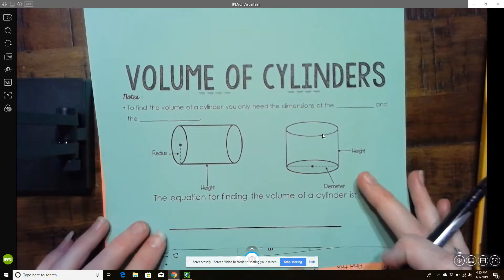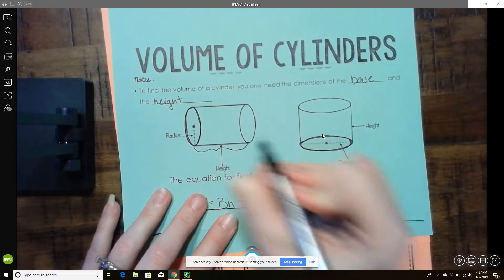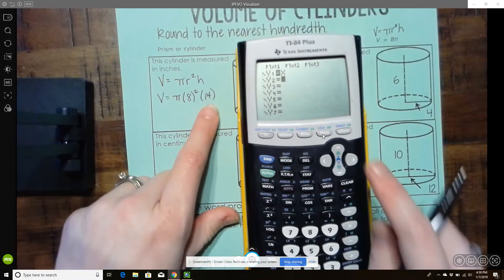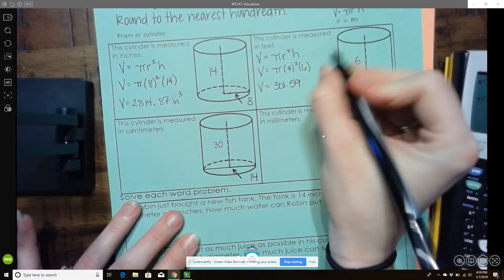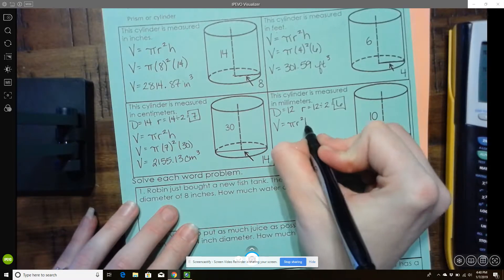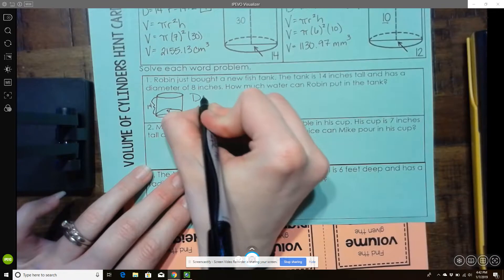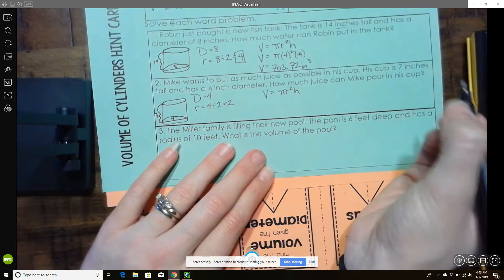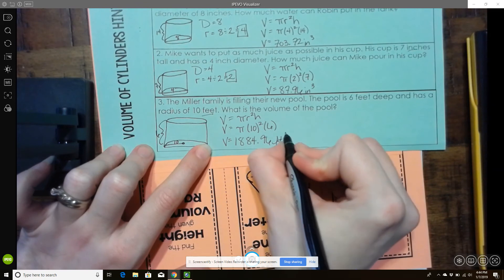6.4 - Volume of Cylinders